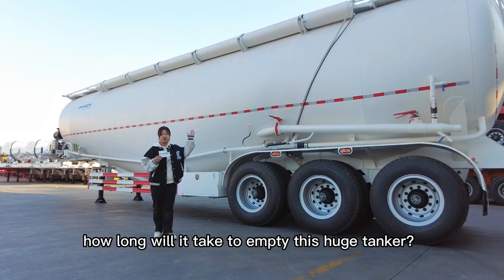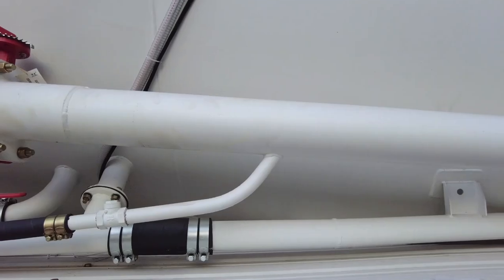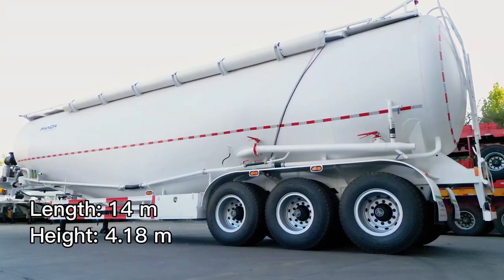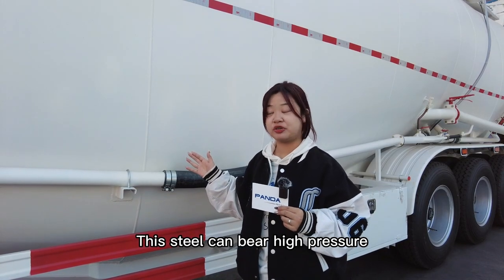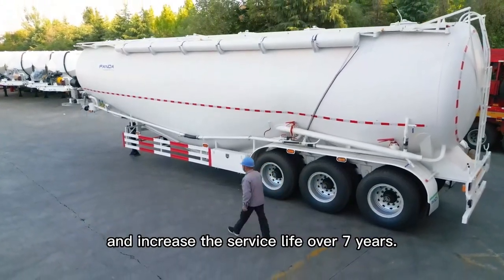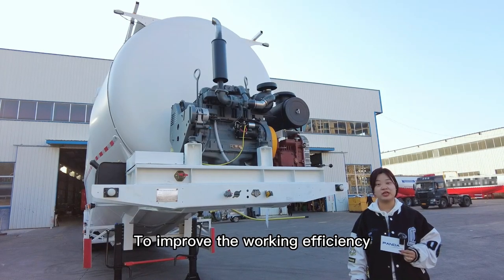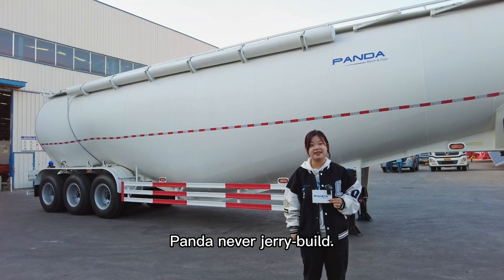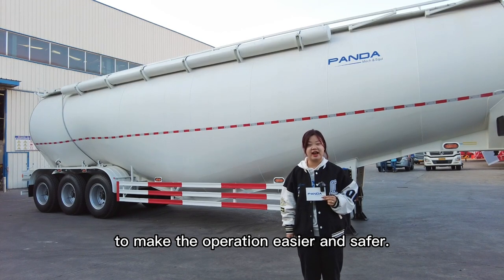BIG RIG HERE! Exploring the 90-Ton Cement Bulker Trailer | Cement Bulker Price & Features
In this exciting video, we'll be exploring the incredible capabilities of a 90-ton cement bulker trailer, also known as a bulker truck or cement truck.

As the backbone of the construction industry, cement transportation requires specialized equipment, and the 90-ton cement bulker trailer fits the bill perfectly. Join us as we take an in-depth look at its power, design, and versatility.

Discover how this robust power truck has been meticulously engineered to handle the demands of transporting cement efficiently and safely. We'll discuss its impressive load capacity and advanced features, allowing for seamless and secure transportation of cement from production plants to construction sites.

Are you curious about the cement bulker price and where you can find a cement tanker for sale? We've got you covered! We'll provide valuable insights into the market, exploring various options and discussing factors that can influence the price of a cement bulker. Whether you're considering an 80 to 85-ton cement bulker or the 90-ton variant, we'll help you understand the market dynamics and make an informed decision.

Throughout the video, we'll showcase the key components of a cement bulker, including the robust structure, pneumatic system, and discharge mechanism. You'll learn about the specialized features that ensure the cement remains intact and free-flowing during transportation, ultimately contributing to efficient operations on construction sites.

Join us on this journey as we explore the capabilities, specifications, and pricing of a 90-ton cement bulker trailer, while shedding light on the broader context of cement transportation. Don't miss out on this valuable information if you're involved in the construction industry or simply fascinated by heavy machinery!

Let's dive into the world of cement transportation and discover the power and versatility of the 90-ton cement bulker!
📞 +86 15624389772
🚚Check more products from Panda Mech